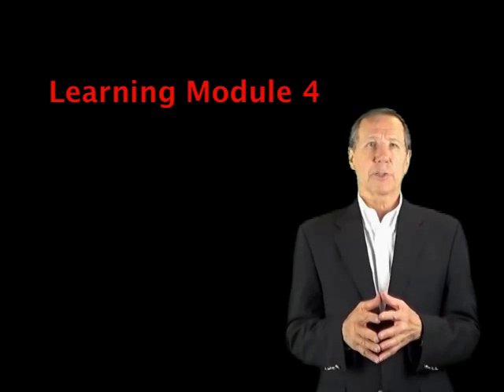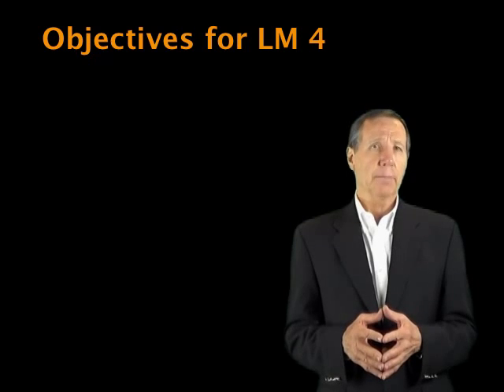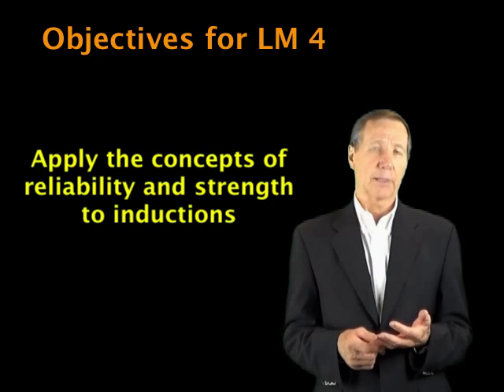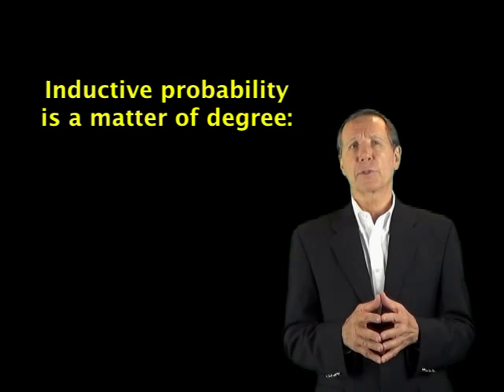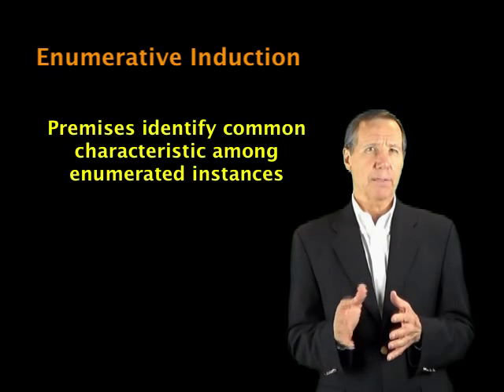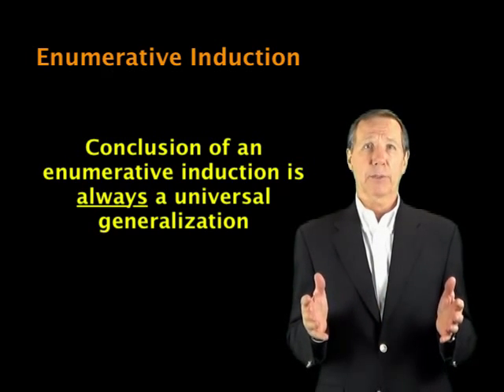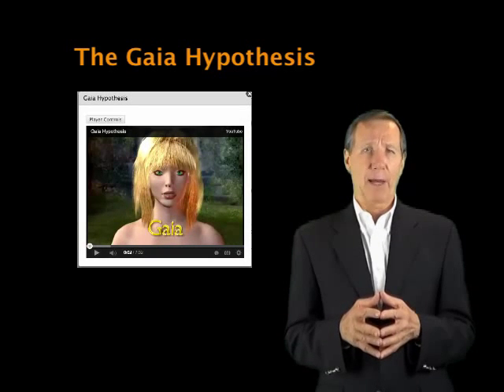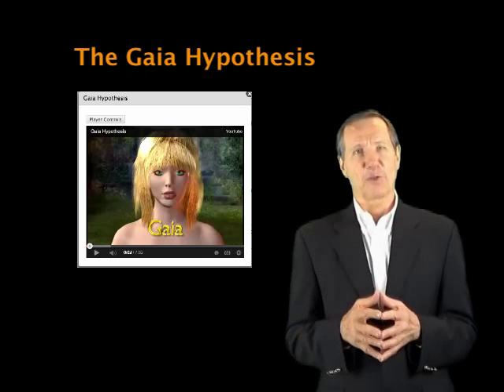Learning Module 4: Introduction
LM 4 offers an extended treatment of induction, examining enumerative induction, statistical syllogism, causal argument, and analogy. It also considers criteria for inductive reliability and concludes with an analysis of inductive strength as an analogue to deductive soundness.

After completing this unit, you will be able to:

*reconstruct inductive arguments
*identify types of inductive inference by name, including:
   **enumerative induction
   **statistical syllogism
   **causal argument
   **reasoning by analogy
*evaluate inductive arguments using the criteria of reliability and strength